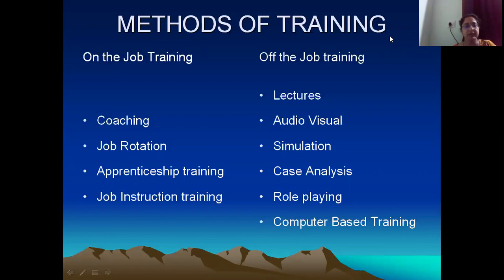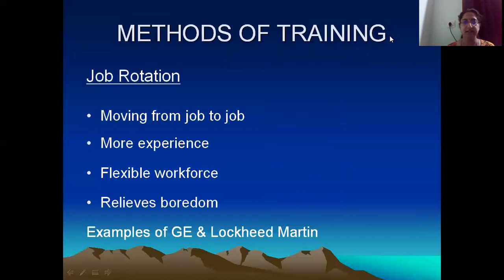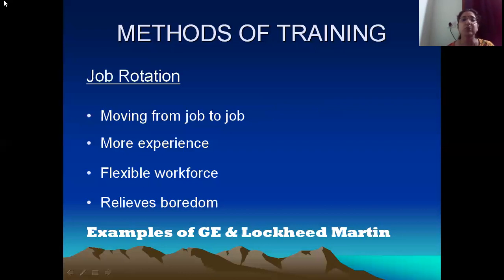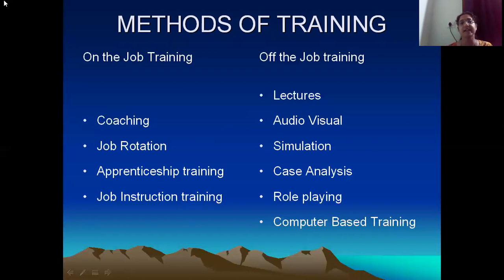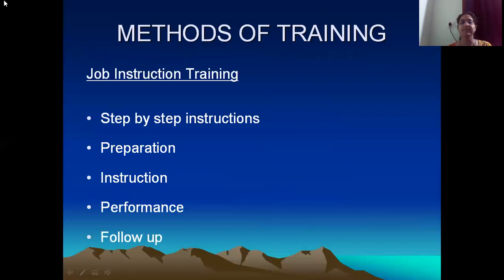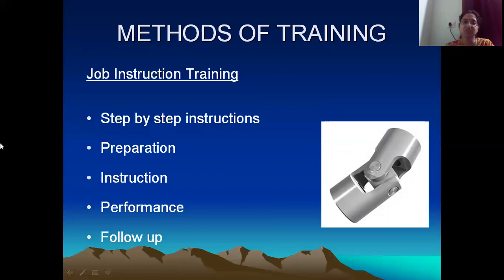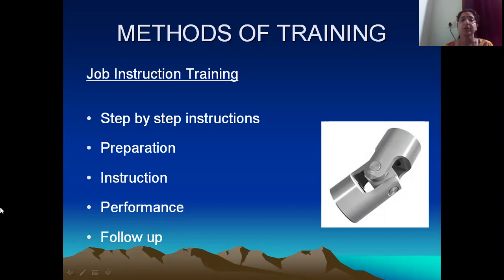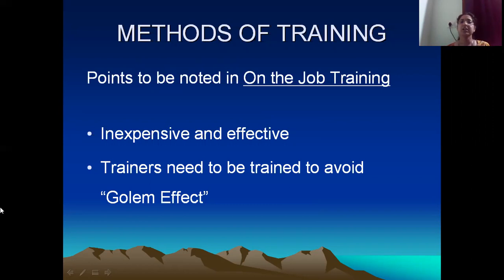HR Module 3 part 2 on the job training technique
training techniques - on the job training